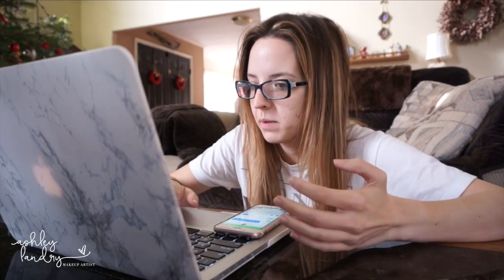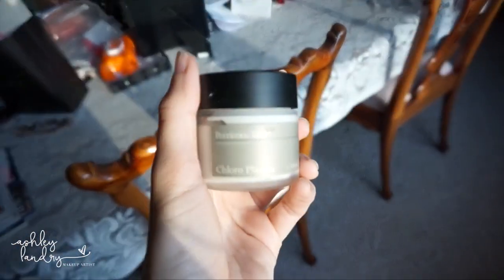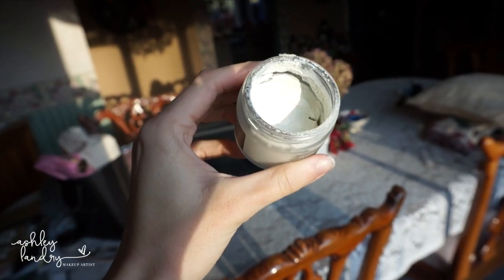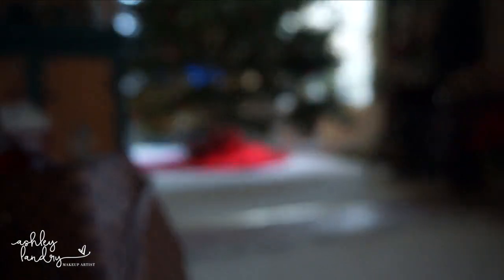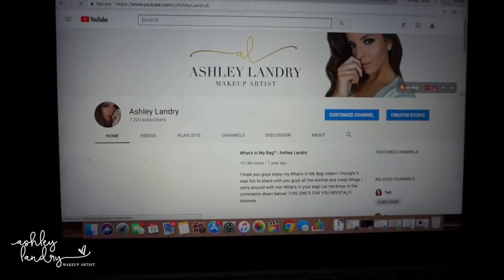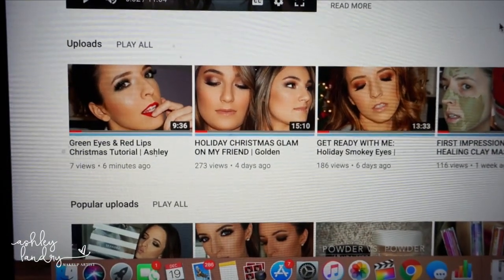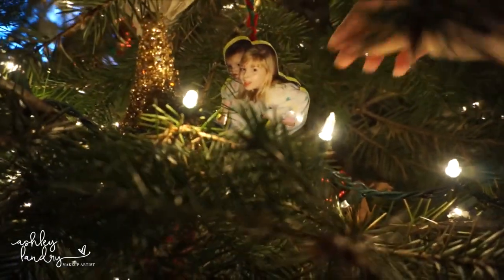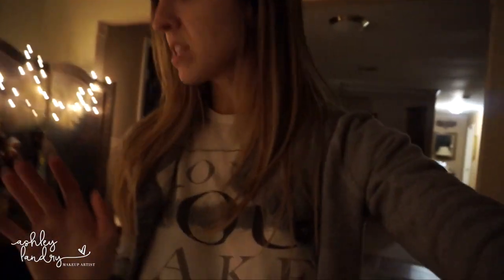VLOGMAS : Holiday Headaches | Ashley Landry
♥ TULA SKINCARE!

My name is Ashley Landry and I love everything makeup and beauty!